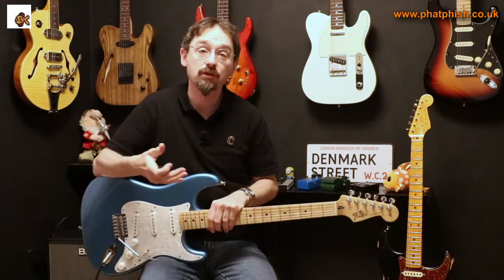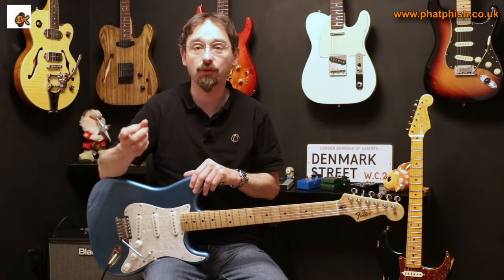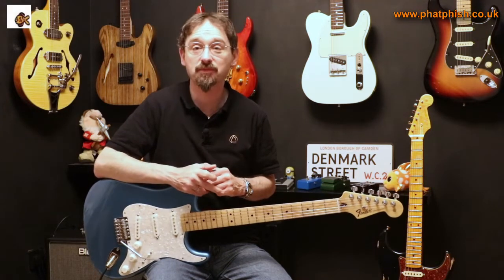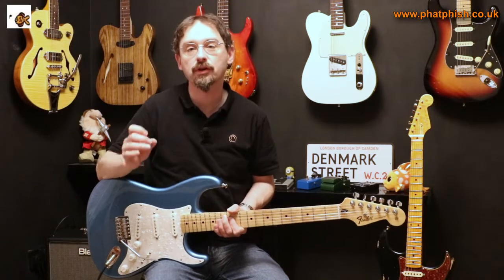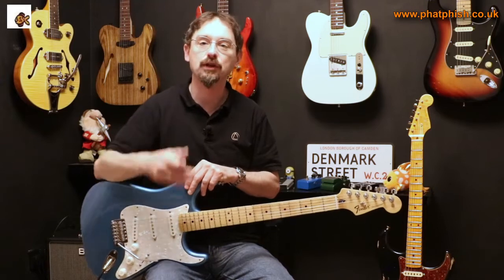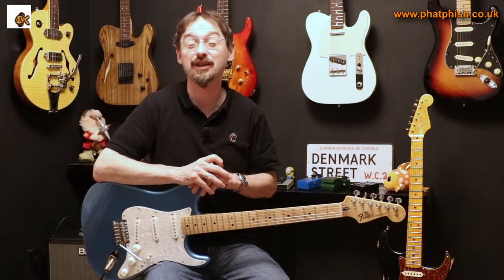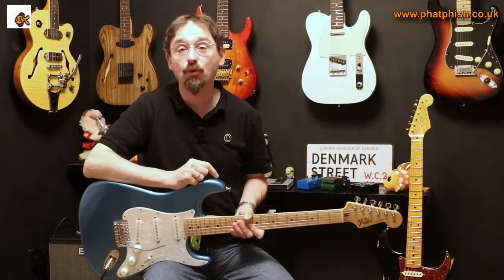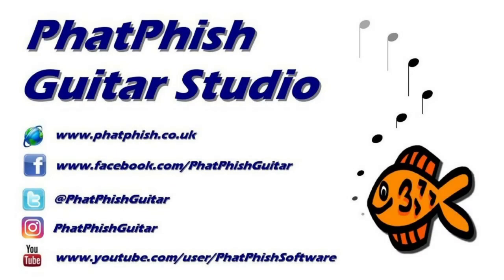Tone Talk #10 - Rules Of Tone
In this video Dave shares his thoughts on the rules (or, at the very least, guidelines) for how to approach getting a good guitar tone.